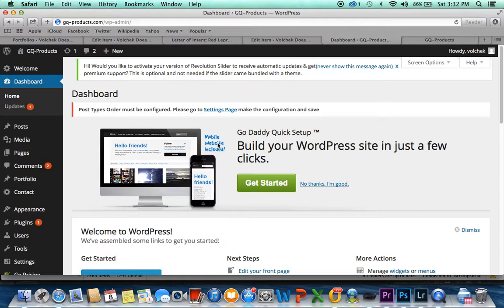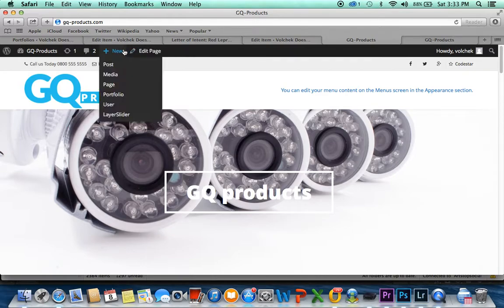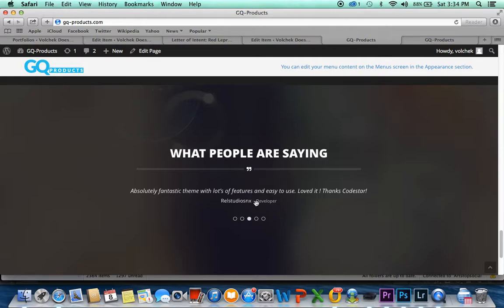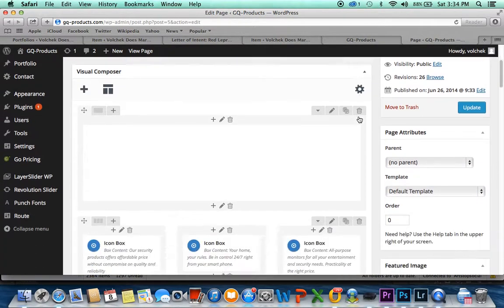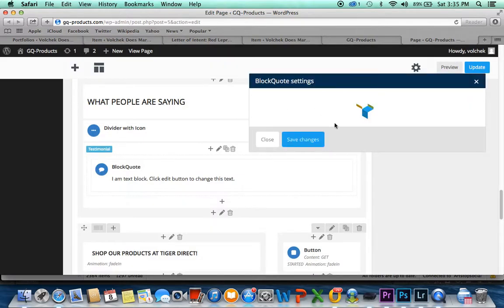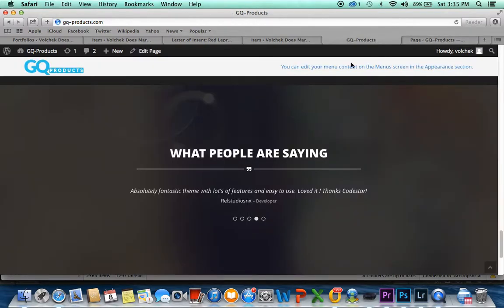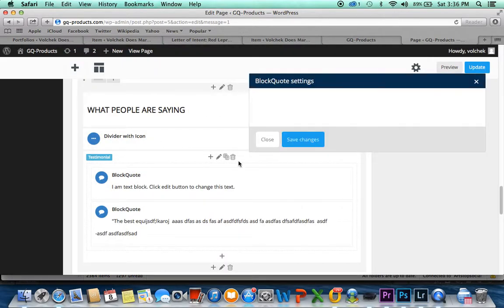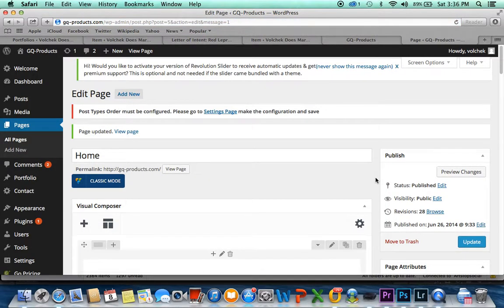Ken WP Tutorial Testimonials